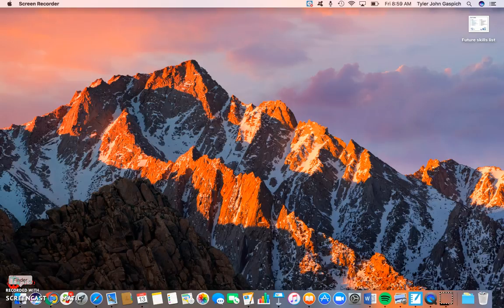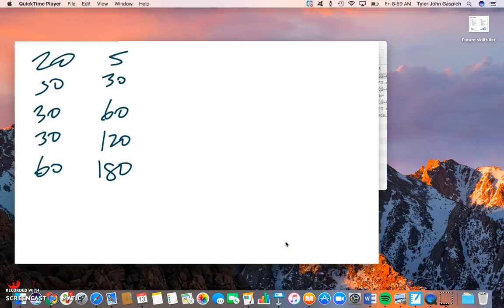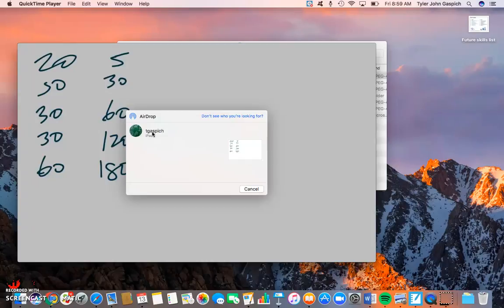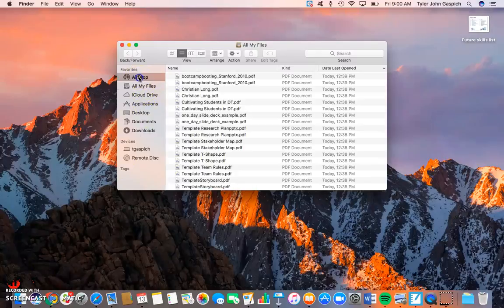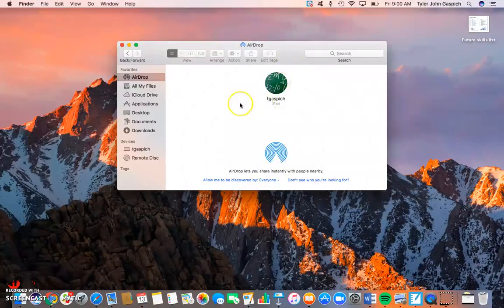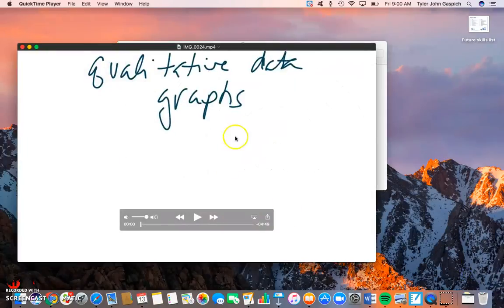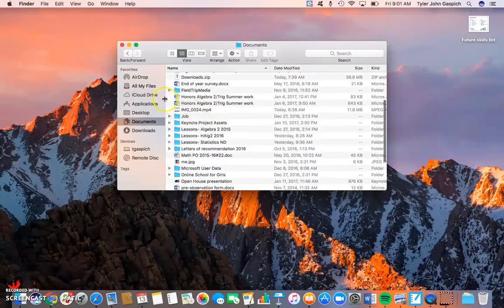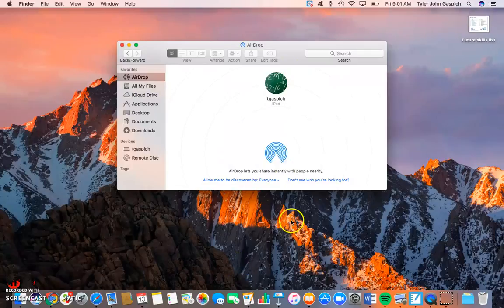Sharing with Airdrop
How to share with Airdrop between two Apple products